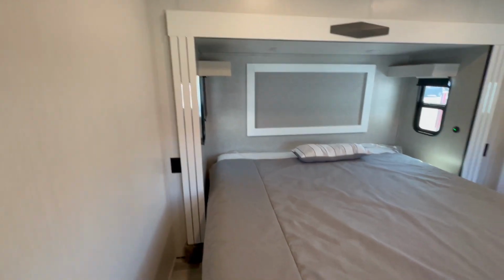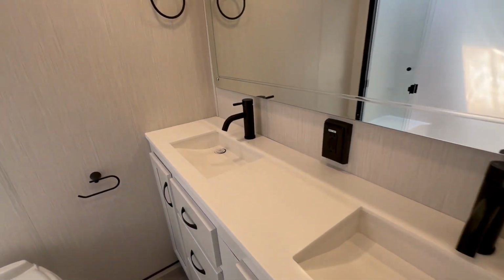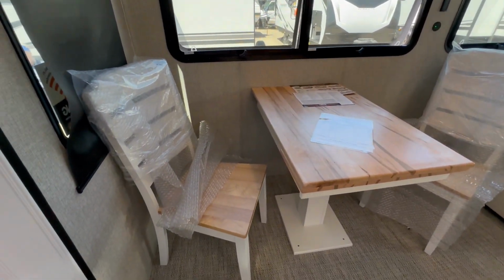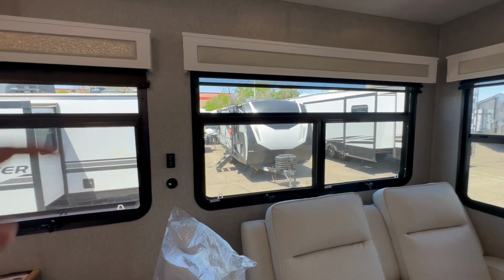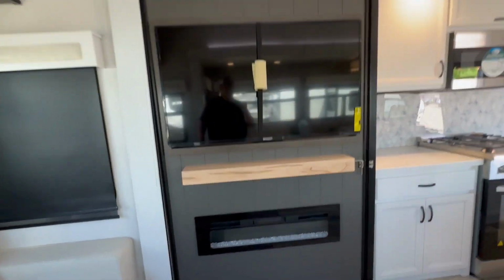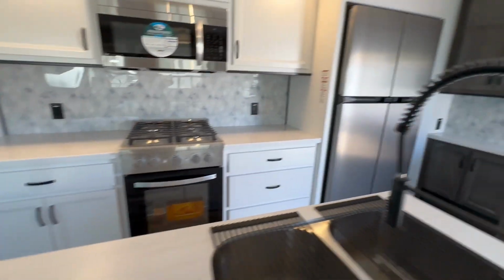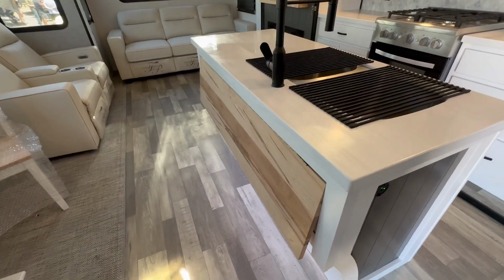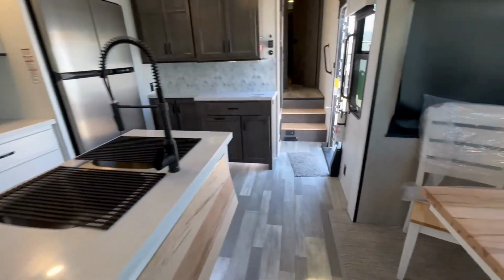Tour of the Forest River Cedar Creek 360RL 5th Wheel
🎥 Video Description:
We went to a local RV show and liked the floorplan and finishes of this ​⁠@ForestRiverInc ​⁠@CedarCreekRVs  360RL 5th wheel. I had a nice large bedroom with an east/west king-sized bed. There were no side tables, but there were shelves built in above each side window, designed to look like valances. There were washer & dryer hookups. There was no generator, but it was prepped for one. The bathroom was roomy and had large double sinks. One of the nicest RV bathrooms we've ever seen. The living room was large and had an amazing amount of storage behind the TV. It only has two ACs, which could be a problem in the large living room space. All-in-all, a really nice 5th wheel.

👋🏻 About Us:
We are Eric and Cheryl, and we like to travel part-time in our 2022 Thor Chateau 28Z Class C motorhome and explore in our 2022 Jeep Gladiator Mojave. We sometimes travel with our teenage daughter and three dogs; a Poochon named Gator and two Goldendoodles named Trooper and Mollie. Eric is a proud U.S. Army veteran (AATW). Eric is handy and likes to do projects on the RV to make it "better." This channel, along with our other social media accounts, is where we share our adventures and projects.

📖 Chapters
0:00 Intro
0:05 Bedroom
0:26 Bathroom
0:46 Living Room

📹 Filmed Using:
@Apple iPhone 14 Pro

3. We are members of the Family Motor Coach Association (FMCA). It's a great community. Use the link above to find out more about the FMCA and its benefits.

‼️ Caveats:
We are not certified RV technicians or travel/ RV experts. We demonstrate how we live, work, play, and maintain our RV. Demonstrations provided illustrate how we did something and are not intended to be “how to” material. Smart people learn from their mistakes, while wise people learn from other people’s mistakes. Be wise and learn from our experiences, good and bad. Please follow all manufacturer instructions.